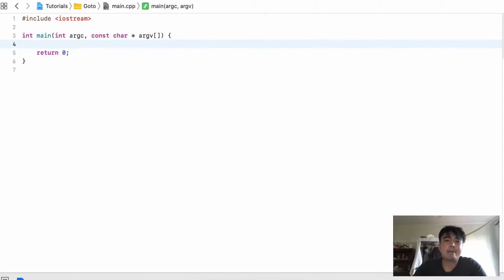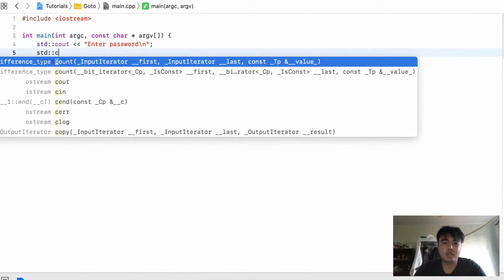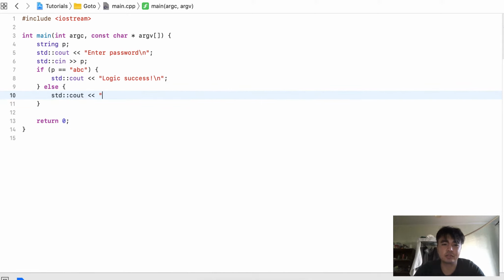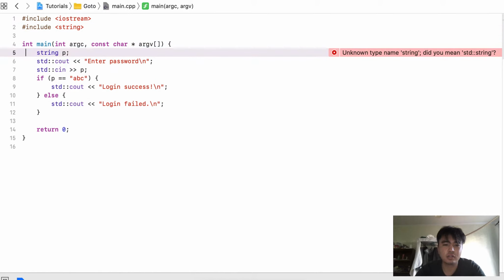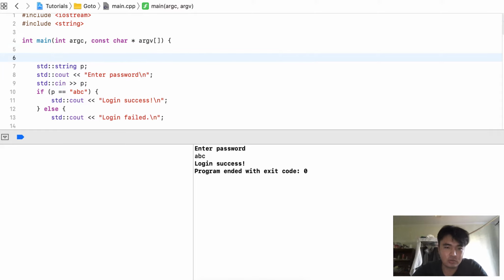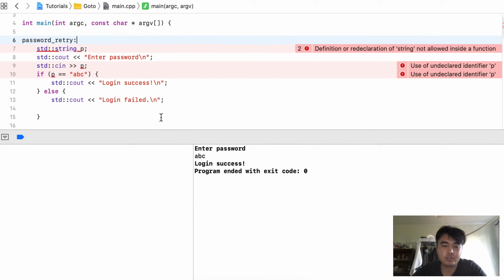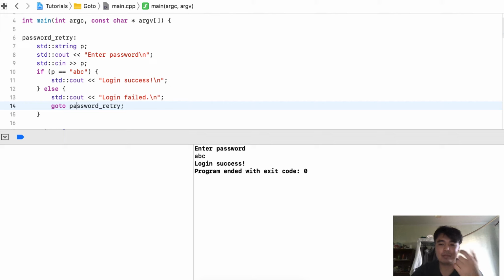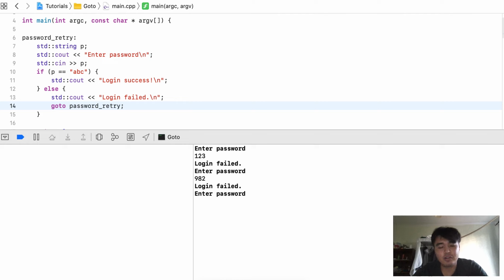Goto statement in C++ | C++ Programming Tutorial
We are going to see "goto" statement example.